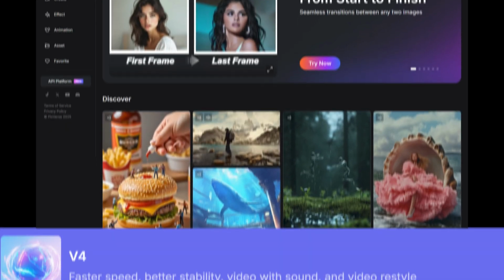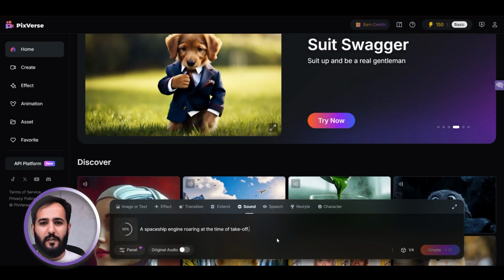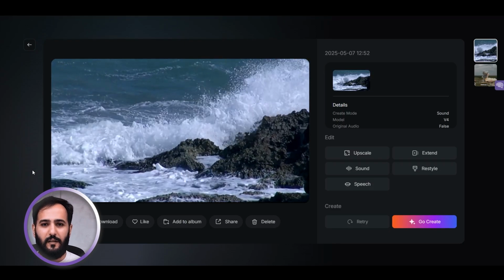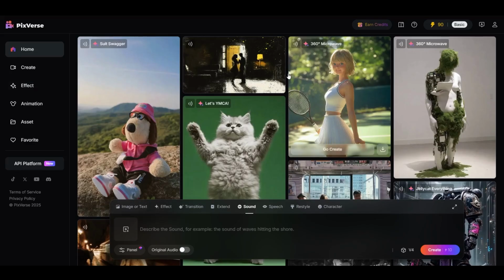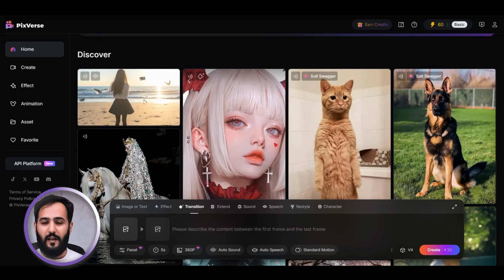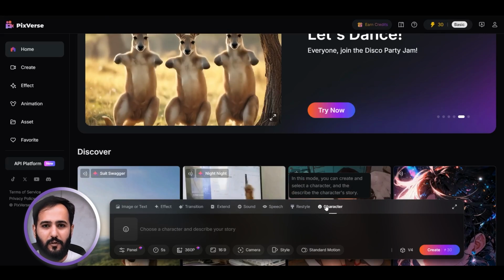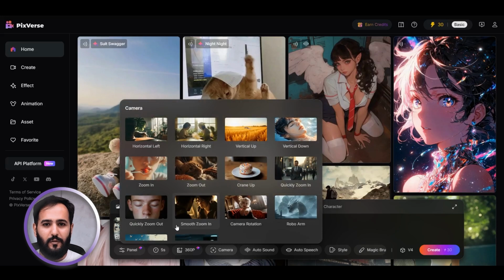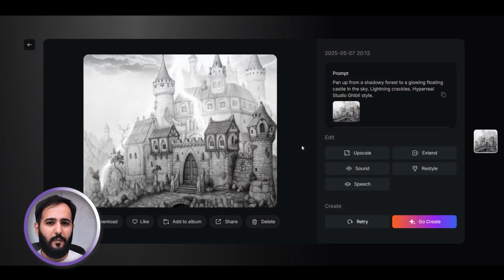BEST for Beginners: AI Image to Video Generator | PixVerse AI Tutorial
Unlock the power of Pixverse AI with 11 free, game-changing video hacks that transform a single image into a viral animated masterpiece in seconds. From instant atmospheric sound design and AI voiceovers to seamless transitions and cinematic effects!

Timestamps:

00:00 – Intro
00:42 – 1. Generate Sound from Descriptions
01:00 – 2. Auto-Match Sound to Your Video
01:15 – 3. Choose or Customize the Voice
01:26 – 4. Convert Your Voice into ANY Voice
01:42 – 5. Remix Style with Custom Prompts
02:02 – 6. Transition Between Frames with Prompts
02:33 – 7. AI Effects: Hug, Superpowers & More
02:45 – 8. Speed Generate in Just 5 Seconds
02:58 – 9. Save & Reuse AI Characters
03:10 – 10. Built-in Camera Movements
03:10 – 11. Image to Video – Free Prompt Example
03:30 – Outro